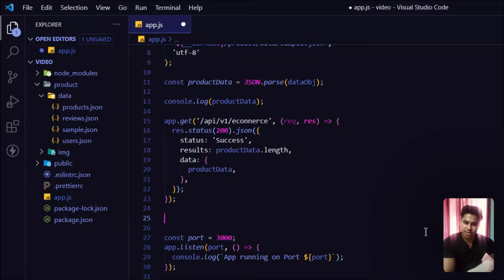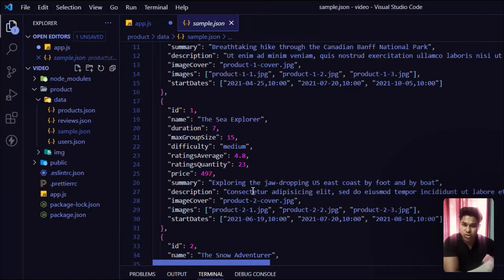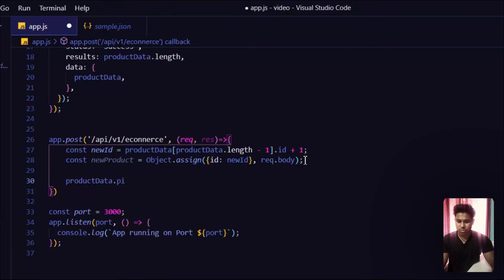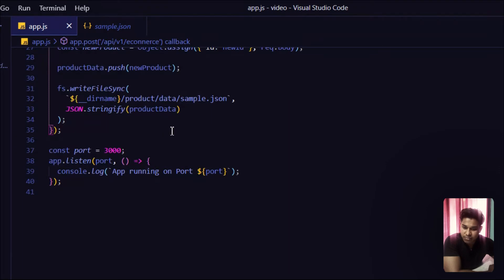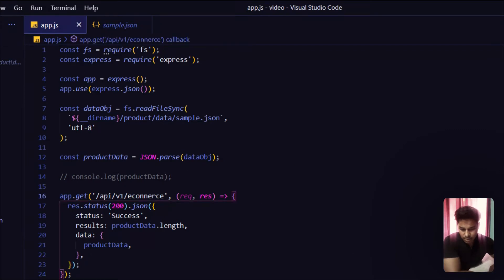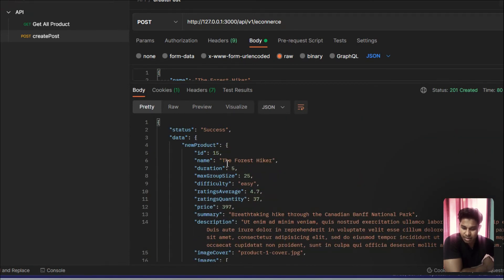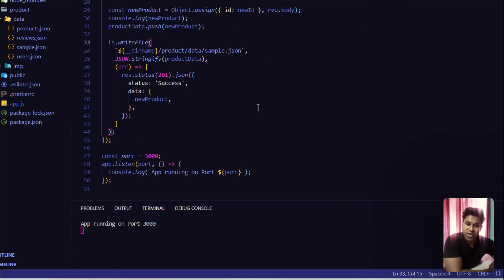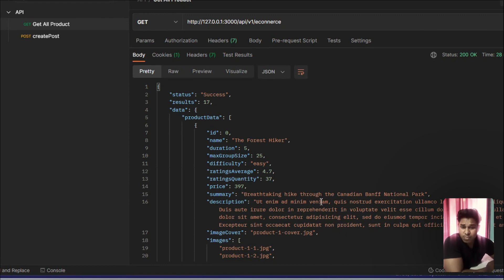How To Create HTTP Post Request In 1 Video, Http Post Request, And Response Tutorial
Create http post request and post data from frontend to backend.

All you need to know about post HTTP requests in one video, find out everything about post requests best practices and how you can create the best HTTP post method

How To Create HTTP Post Request, Fetch Data From Server, Why Post Request Is Important

PLayList Course

Workout Video: